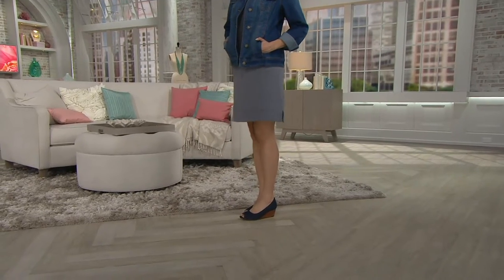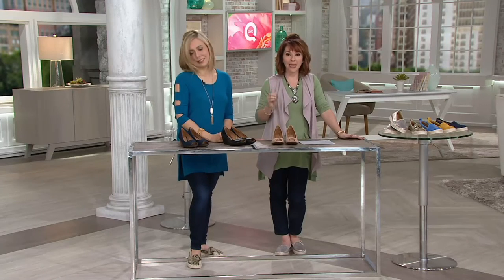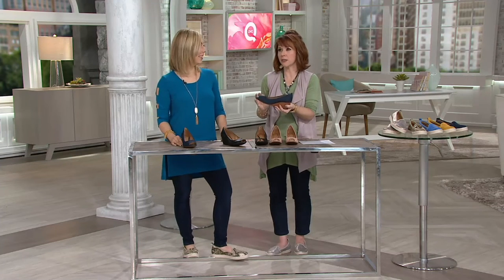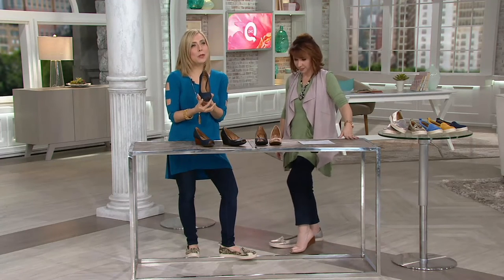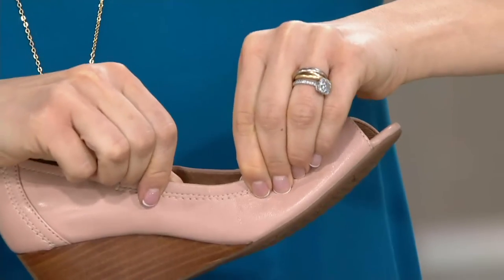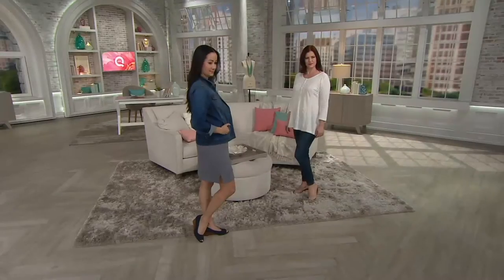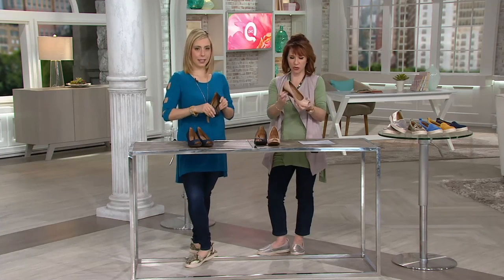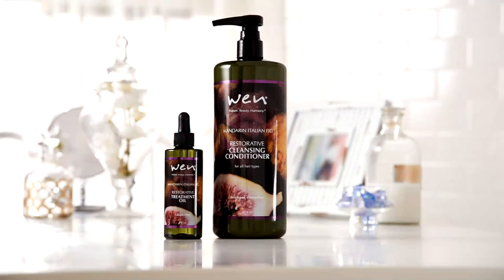Clarks Artisan Peep-toe Wedges - Burmese Art on QVC